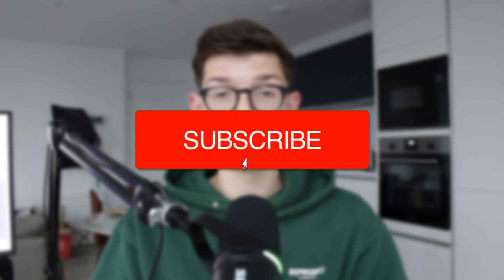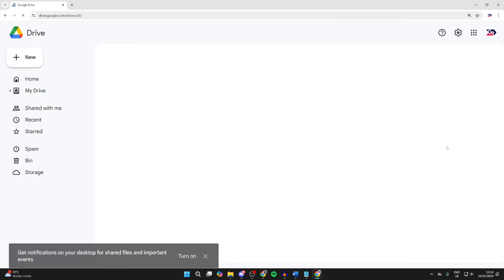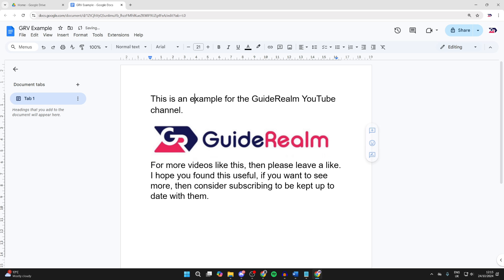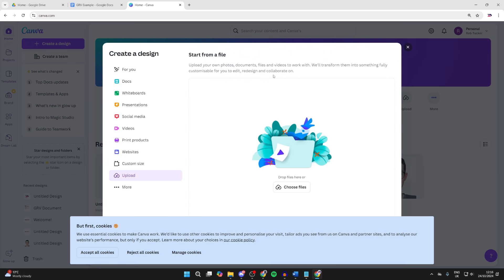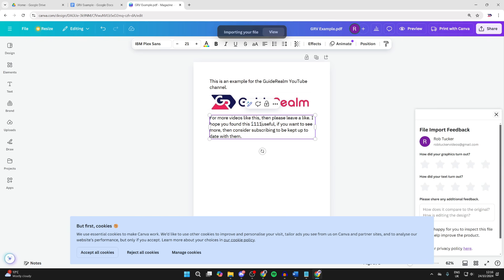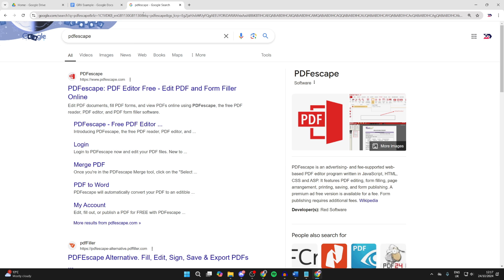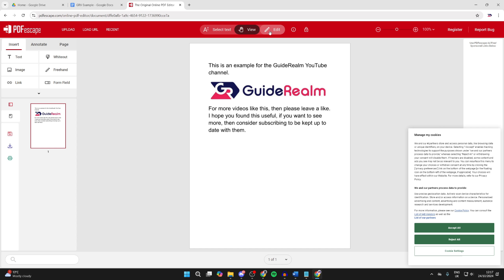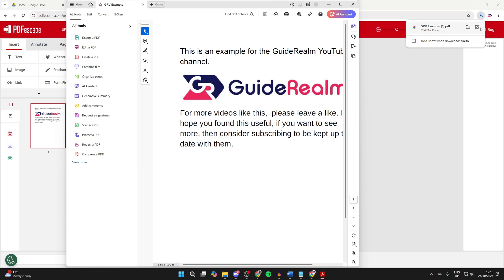Top 3 Best Free PDF Editors - Full Guide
Learn the top 3 best free pdf editors in this video.

GuideRealm